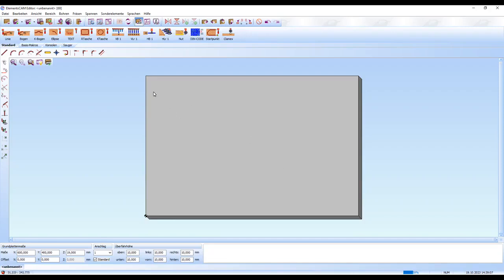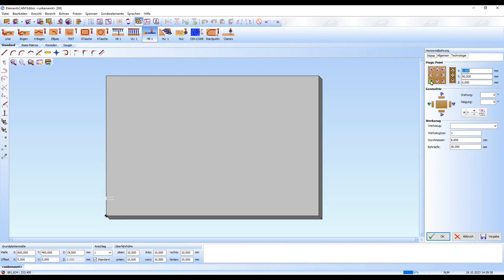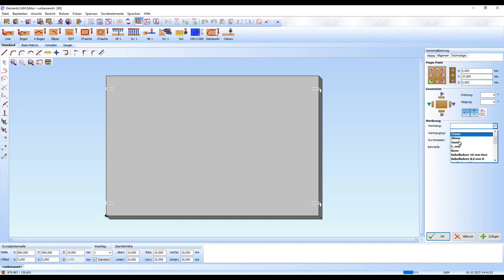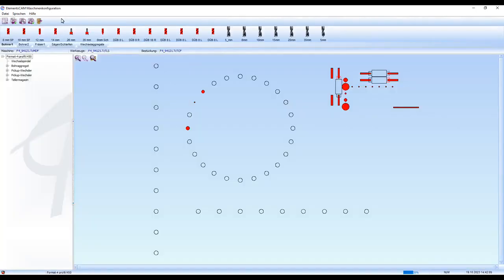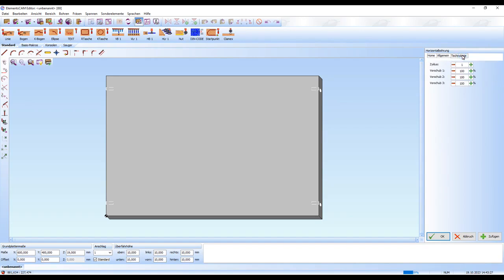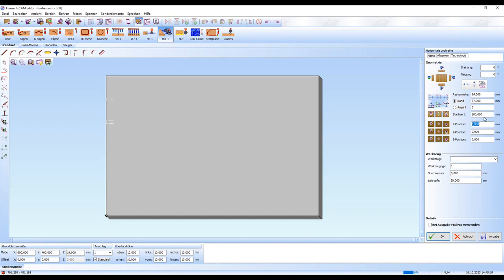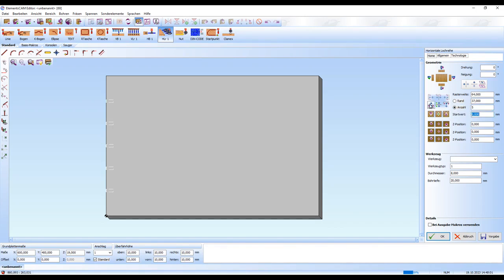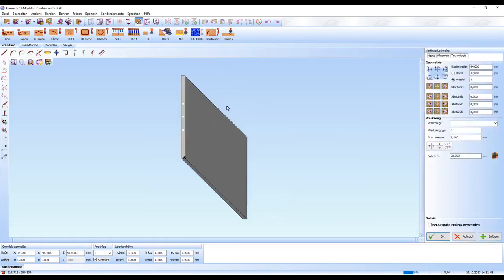Horizontal drilling 1